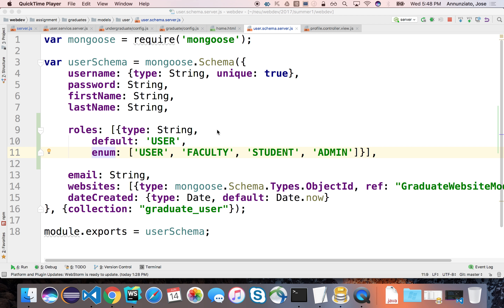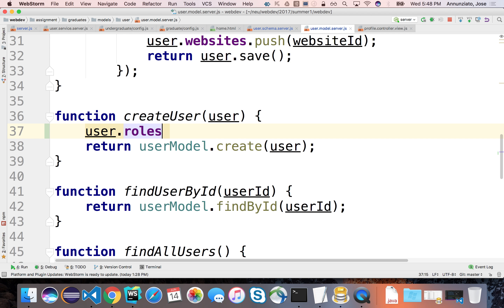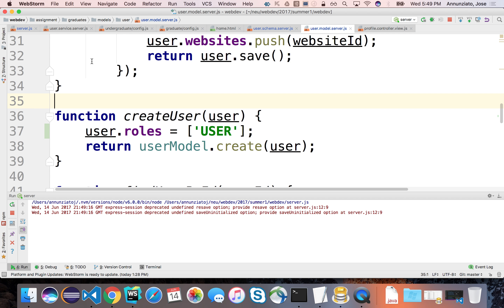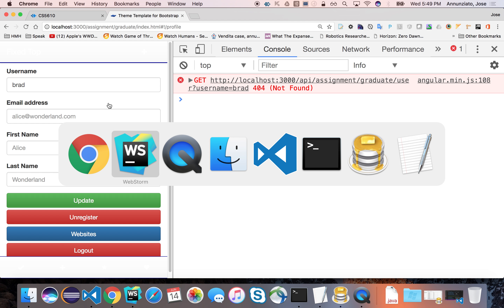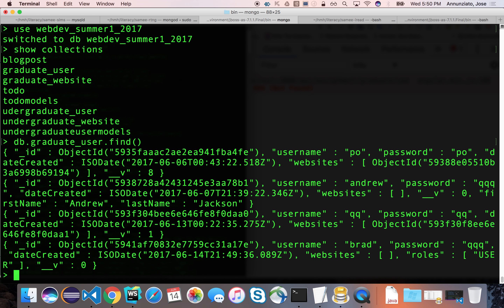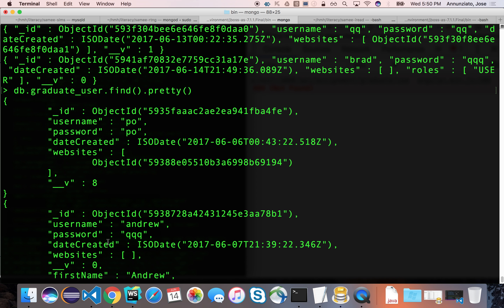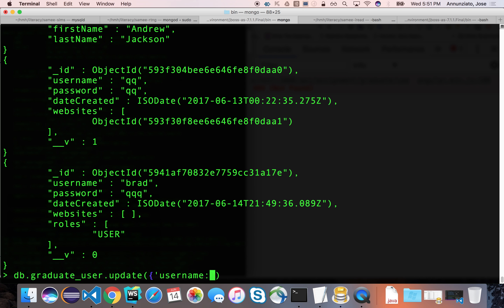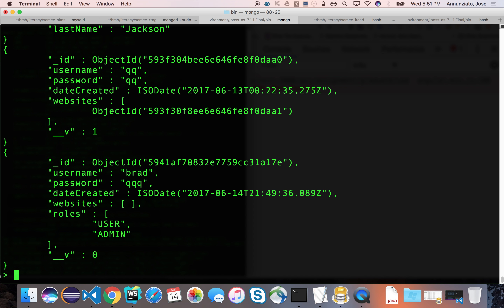6 11 implementing default user role in a MEAN app graduate webdev summer 1 2017